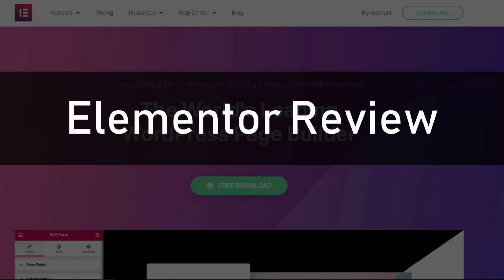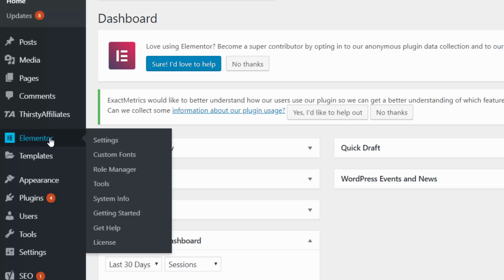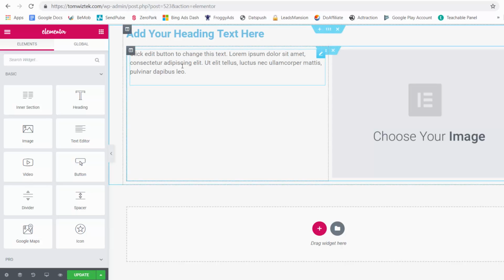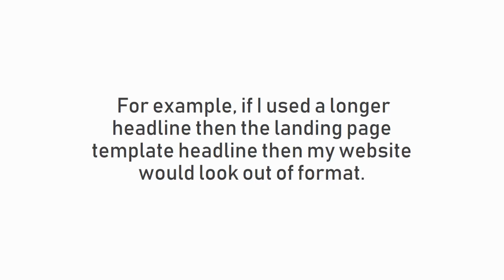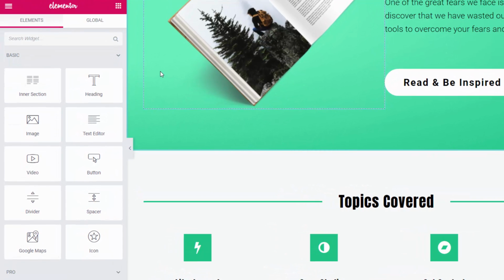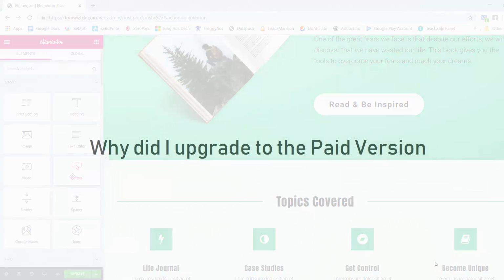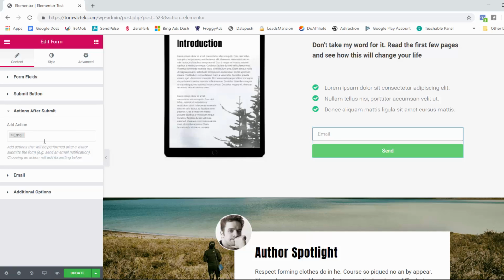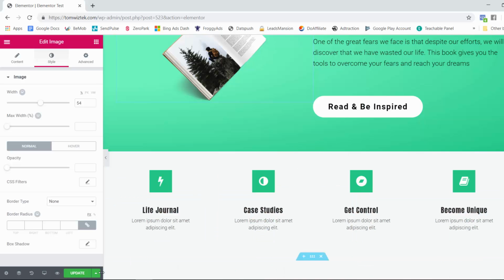Elementor Review: How to create web pages without programming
Elementor Review: What is elementor

Elementor is a tool that lets you build any type of page that you want.

There is one requirement for you to get started using the elementor page builder. And that is you must have an active WordPress installation on your website.

Elementor is a powerful WordPress plugin. Once you install it into your WordPress dashboard you will get access to the elementor panel. Then you will be able to create your own custom websites.

In the elementor panel you can start with a blank canvas and then simply click and drag elements onto the screen.

This is very useful for anyone who is not a programmer (like me) and who does not want to spend hours writing code, fixing code and learning how to code.

So this means that a beginner can load up the plugin and start building websites. However, you will have to get familiar with the panel. But if you are already using WordPress, I would go as far as to say that using the Elementor page builder is approximately at the same tech level as WordPress. So you are all set to start creating your pages.

If you would like a live example of elementor in action, watch this video. I go from a blank canvas to a fully working landing page in about 10 mins (if you take away the commentary it's under 10 mins!). You will see how I click and drag elements onto a blank canvas and how I format it into a nicely designed landing page. See link at the top of the description.

Elementor Review: What I like about it

Here are some of the features I like about the elementor page builder.

I have tried many different page builders in the past. Without going into any names, I would say that they were convenient and simple to use. I would select a template. Update the content. And I had a landing page all set up.

But these pages lacked customization options. The templates I was using looked good, but if my content was longer than the content in the template, the pages didn’t look good. For example, if I used a longer headline then the landing page template headline then my website would look out of format. This wasn’t a solution to my page designs.

But elementor is different.

All the elements on elementor are fully customizable. You can set the colors, the text type, the spacing, the position, the responsiveness and much more. So even if you select an already made template and then add your own content. You can tweak any element and make it look professional.

Another great feature of elementor is that you can start for free. If you have a WordPress website then download the plugin and upload it to WordPress.

The Elementor Price

I think price is definitely in Elementor’s favor over other page builders. Elementor has a yearly plan. But at this moment it is still, put plainly, cheap.

You can register to use elementor on your website for $50. And that’s for a whole year! While other page builders require you to pay a monthly subscription fee. A monthly fee which is usually similar to the elementor annual fee.

So for me it was a no brainer. I paid less, got elementor for a full year and could use all the premium features to create my websites.

Elementor Review: Final Remarks

After writing this elementor review here are my final thoughts.

It’s the most user friendly and cheapest landing page plugin I have ever used. It’s a good way for anyone who is not a programmer to start building their own pages.

And I like the possibility of downloading the plugin and using it for free. I think that is generous. In the free version there are so many click and drag elements that you are still capable of creating pages.

Get elementor here and start building pages: Link to Elementor

Extra resources:

To learn about landing page design and how to produce highly converting landing pages without coding, checkout my new course

If you would like to learn how to setup your Wordpress website then enroll in my blogging course. It’s 100% FREE and I’ll walk you through the process of setting up hosting and installing WordPress. And you will learn how to extend WordPress functionality with plugins.